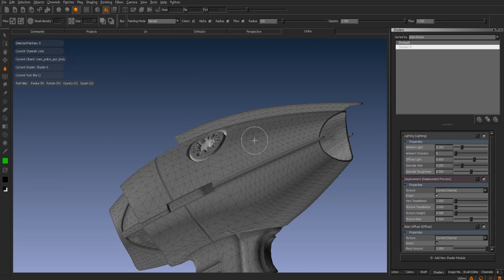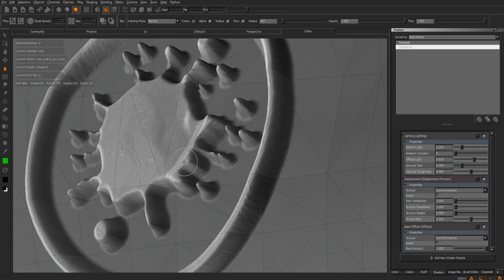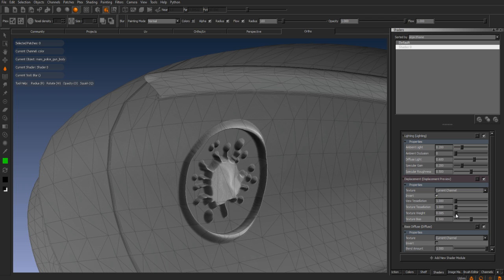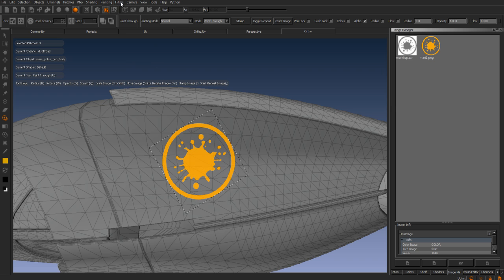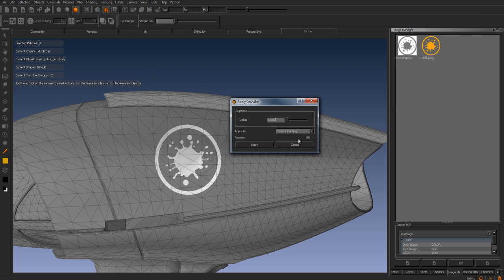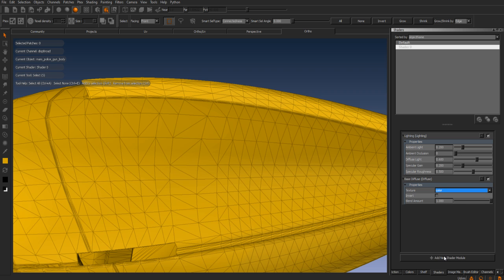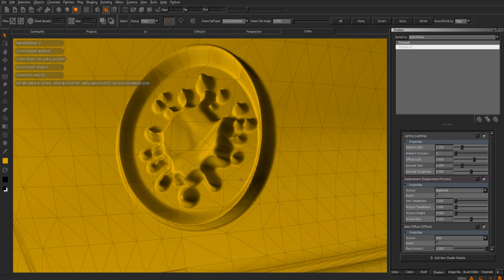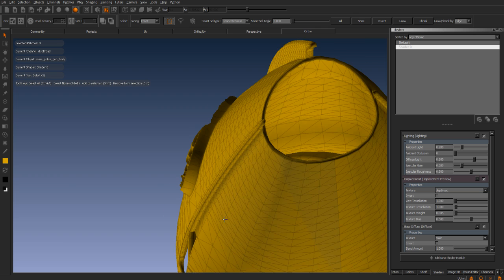Mari 1.3 | New Features: Displacements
A feature unique to MARI 1.3. Displacement is a technique for adding detail to the surface of an object by pushing and pulling it based on a texture map. Previewing the model with displacement applied, it gives the artist way more information and control while painting.
Model courtesy of Anto Matkovic.